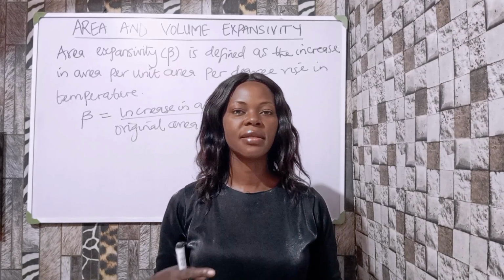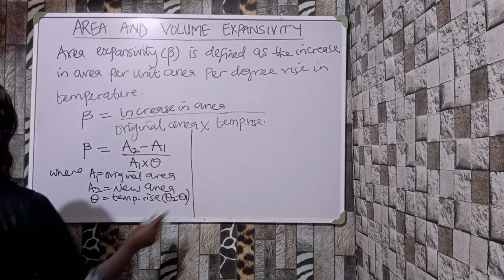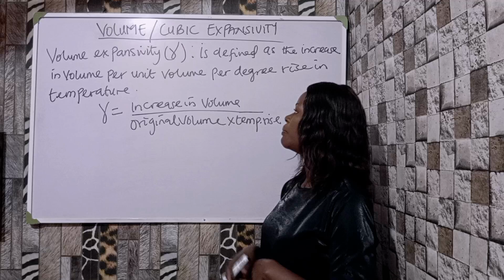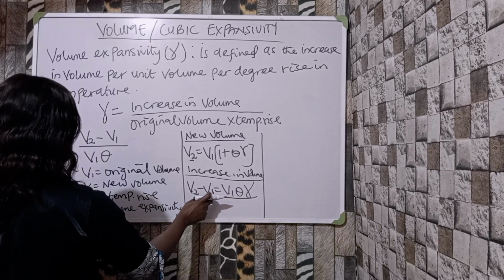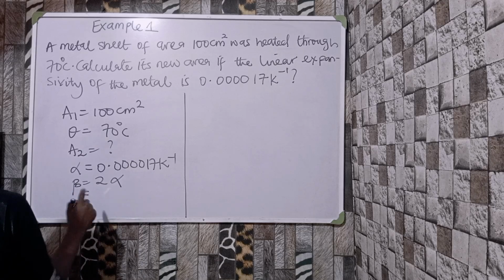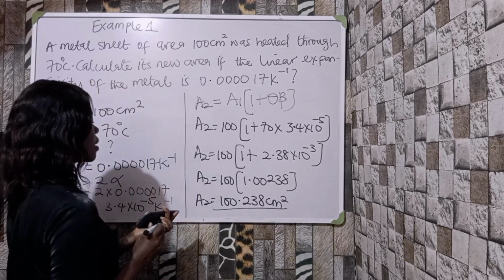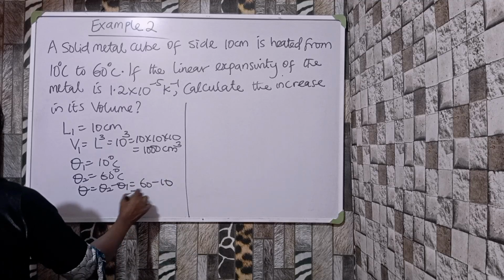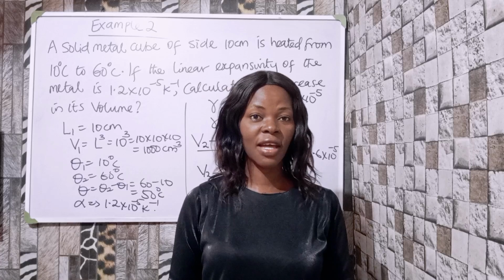AREA AND VOLUME EXPANSIVITY. A MUST WATCH.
This video explains the relationship between linear, area and volume also solves exam questions on them.